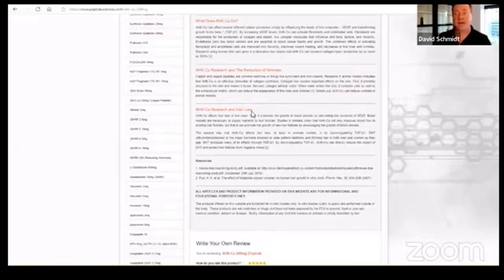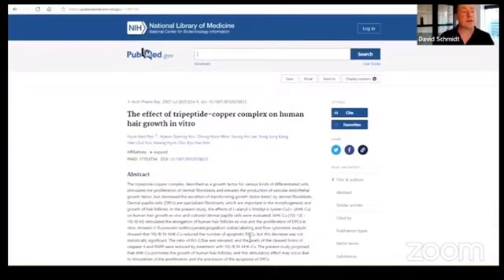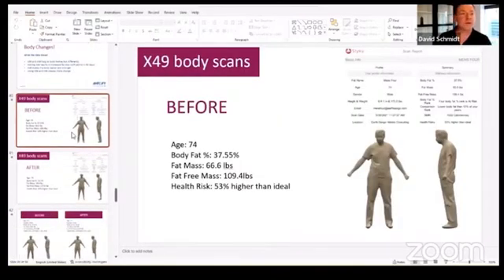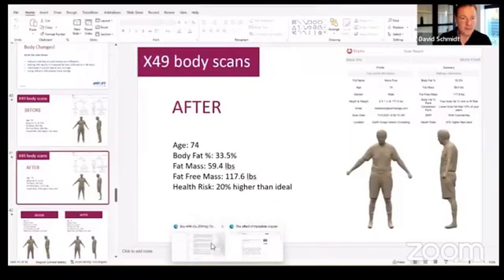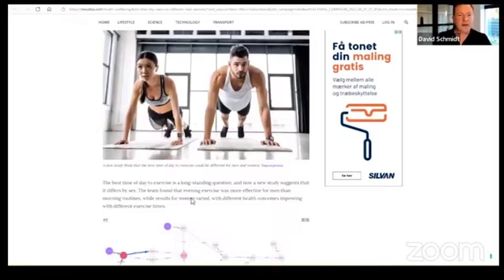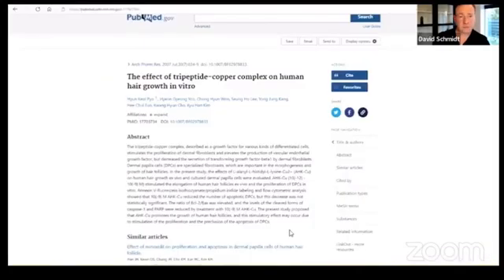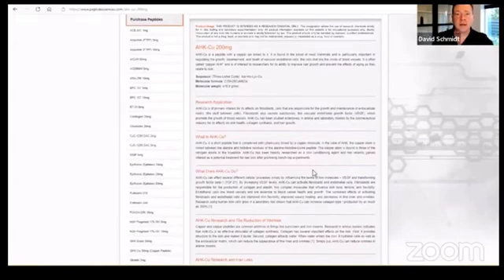LIFEWAVE JAGNES ~ Patching For Fat Burning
In this video, David Schmidt talks to Emily Hollingshead about a holistic approach to burning fat, which includes a patented type of phototherapy.
The X49 patch is the very latest patch from Lifewave which elevates the copper peptide AHK cu.
Lifewave patches are clinically proven &
backed by multiple clinical studies and 20 years of development.
The Lifewave X49™M patch, by activating the copper peptide AHKcu, has been shown to provide many health benefits, including accelerated fat burning.